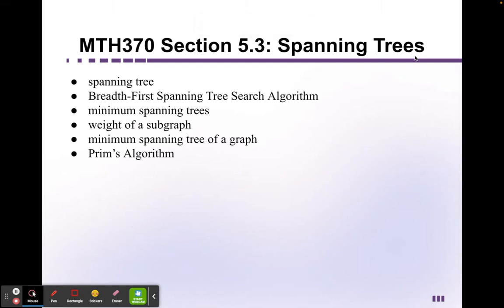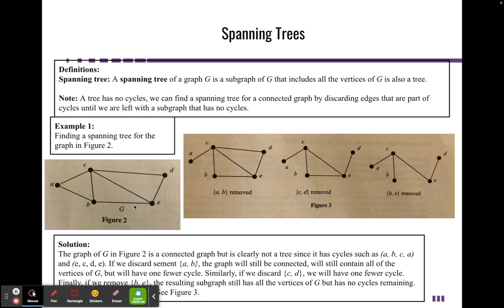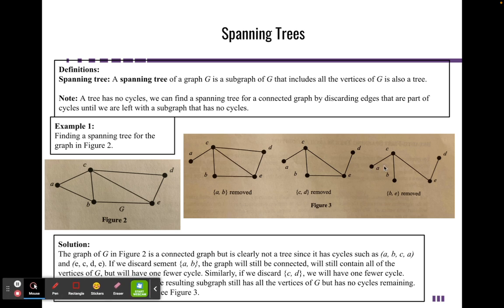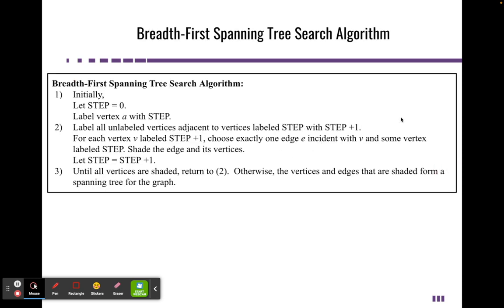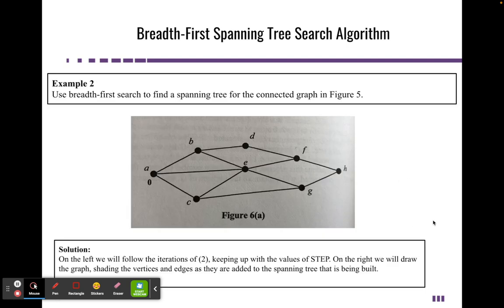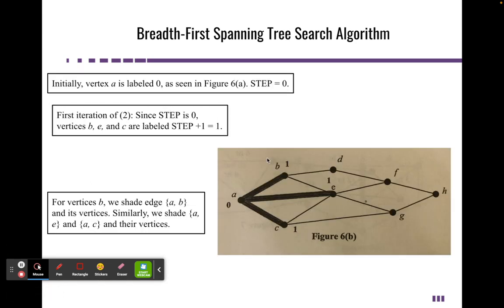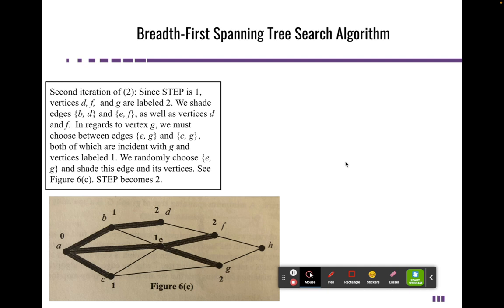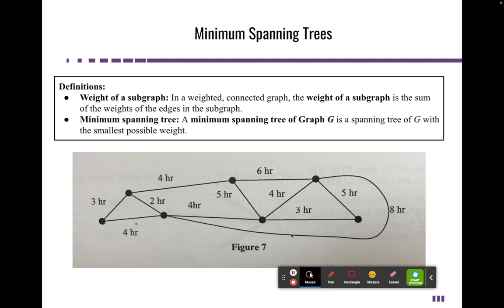Section 5.3 Spanning Trees Video Lecture